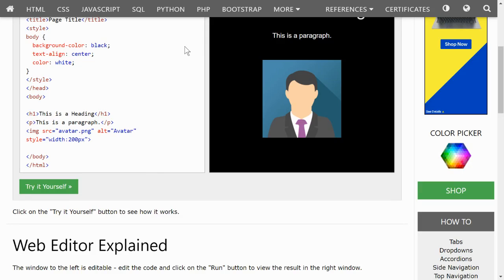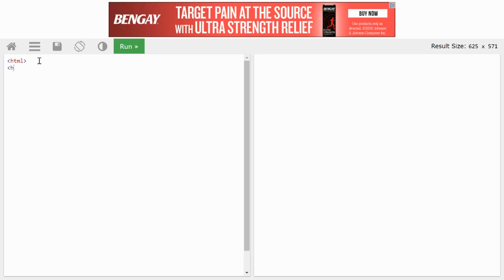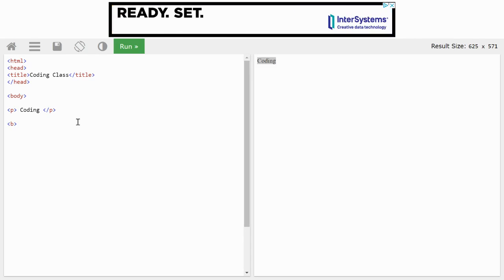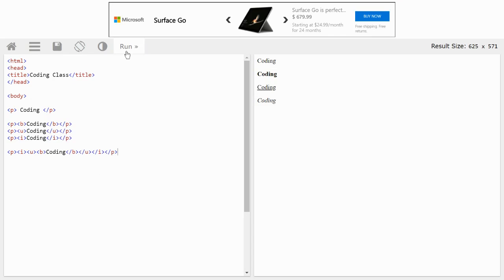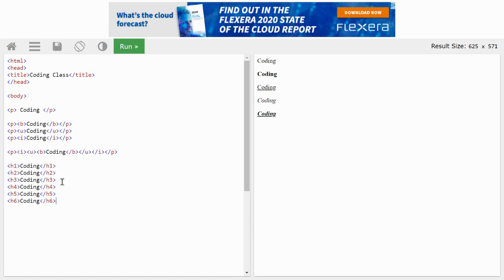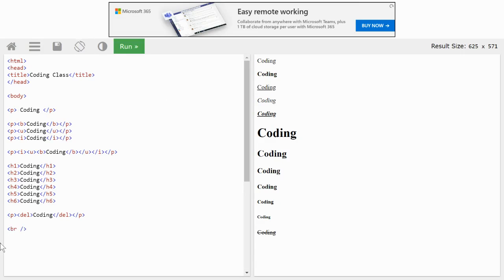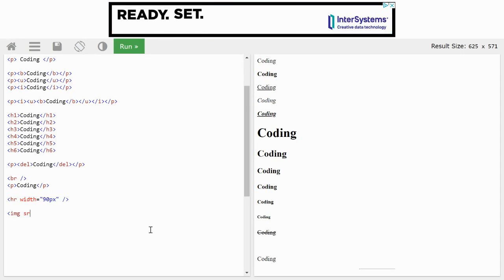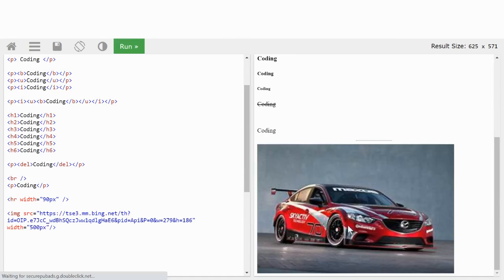Learn the Basics of HTML - The Language of the Internet!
Here's the link to the website to run your code!:
 *Remember to click try it yourself to get to the coding editor!*

Hello, in this video you will learn:
1. What a HTML Tag is
2. What HTML is
3. What Basic Tags There are
4. How to use HTML Tags

I forgot to include this in the video but be sure to at the end of the code to write the /body tag and the /html tag!

I hoped you liked and learned from the video!